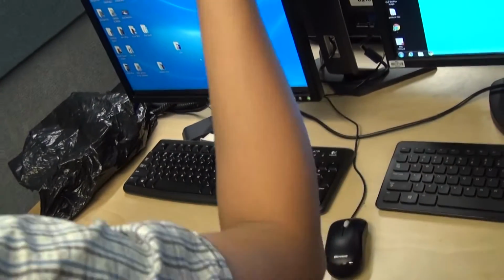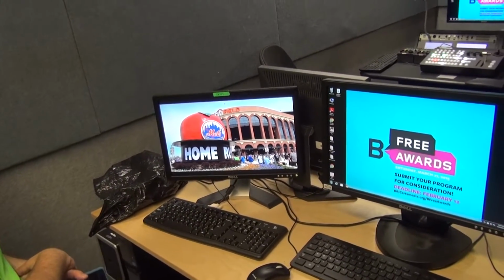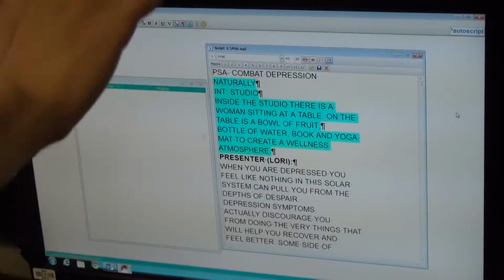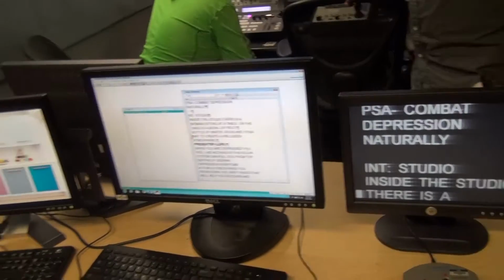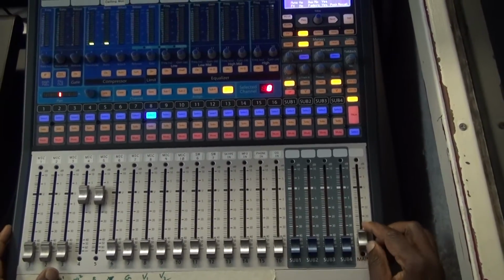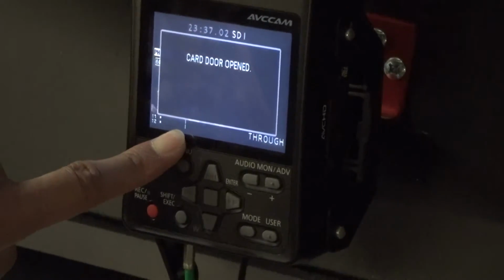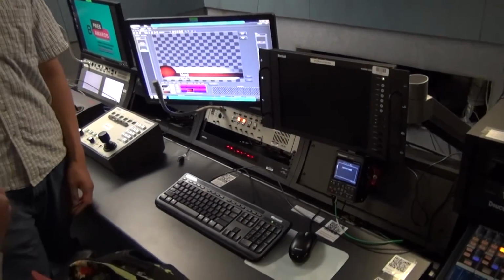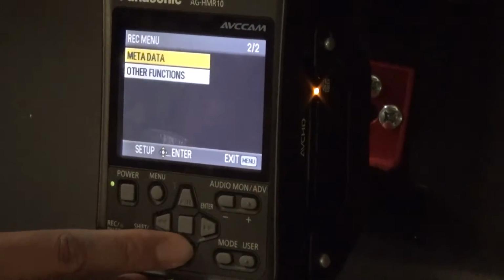#1 BRIC STUDIO B